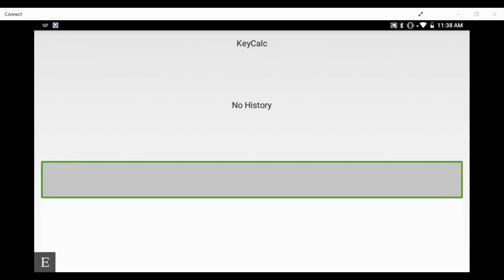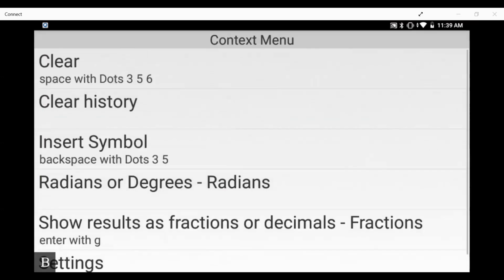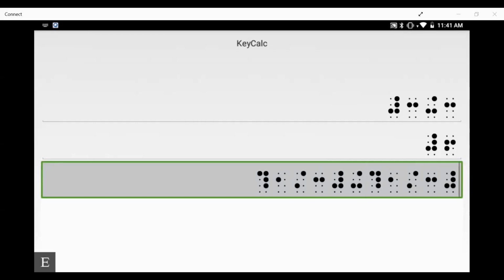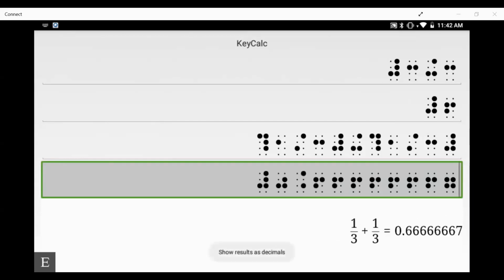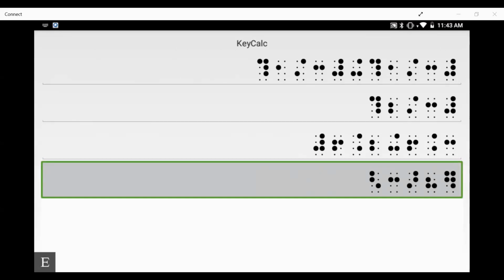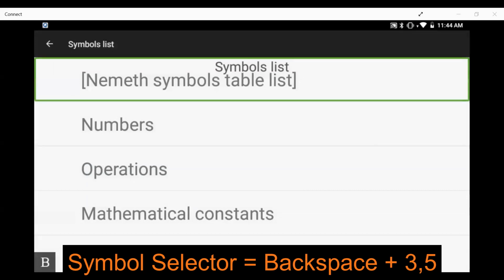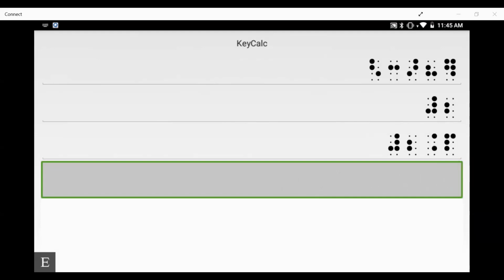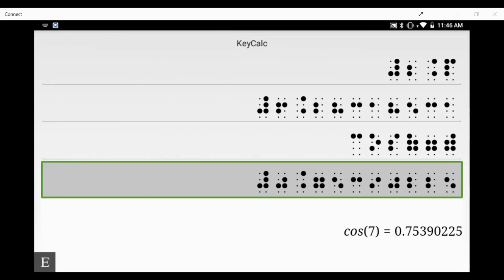BrailleNote Touch Plus snapshot tutorial: Using KeyCalc Part 2